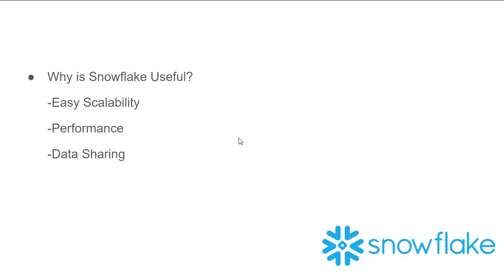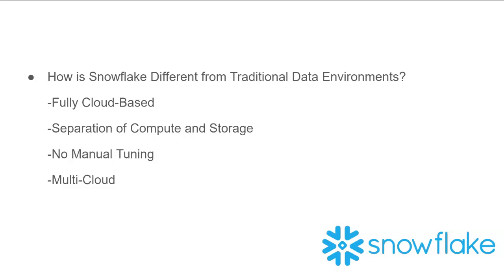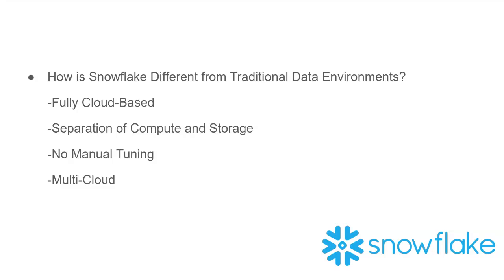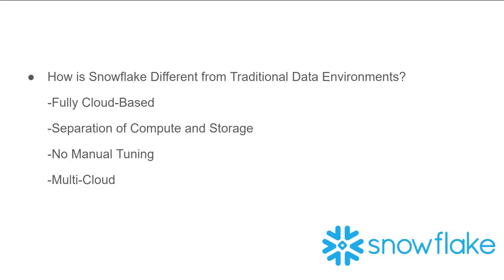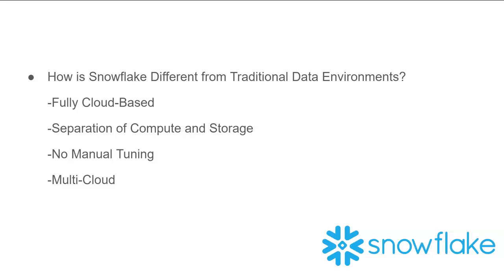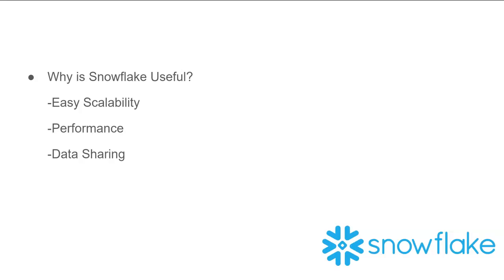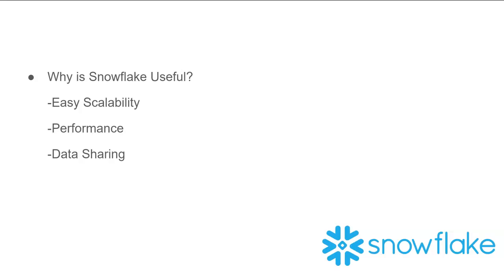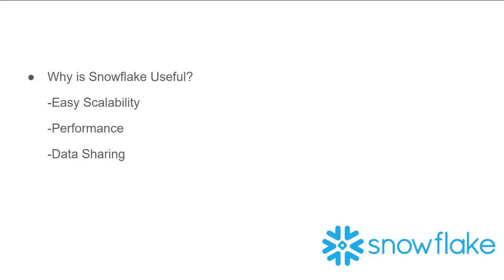Introduction to Snowflake: The Cloud Data Platform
In this video, we provide a comprehensive introduction to Snowflake, the leading cloud data platform. Learn about its unique architecture, key features, and how it enables data storage, processing, and analytics in a seamless environment. We’ll explore its benefits for data engineers and organizations, including scalability, performance, and security. Whether you're new to Snowflake or looking to refresh your knowledge, this video will give you the foundational insights you need to leverage Snowflake in your data projects!